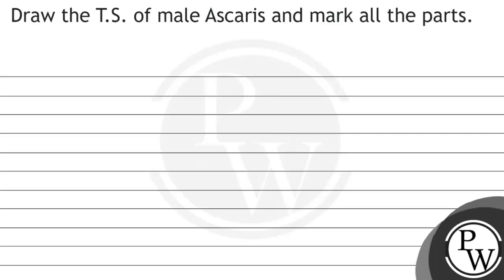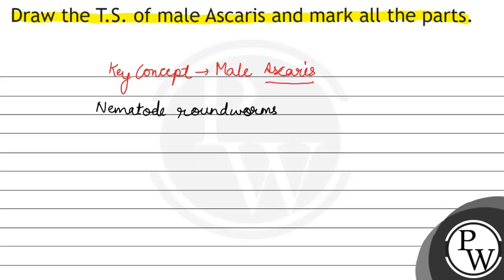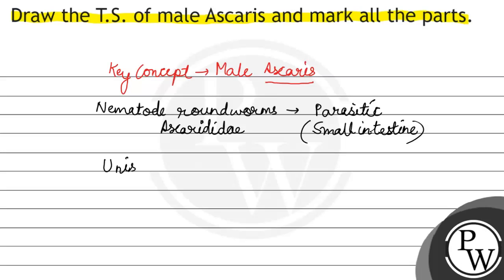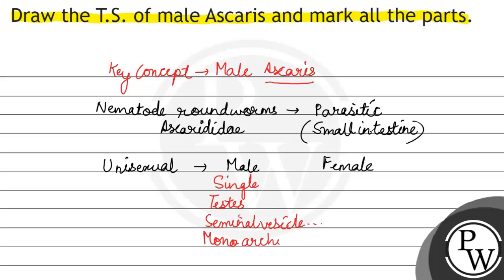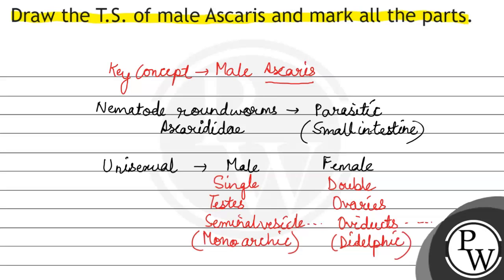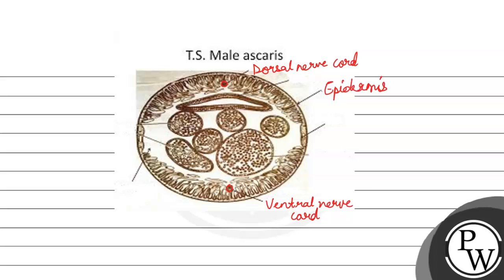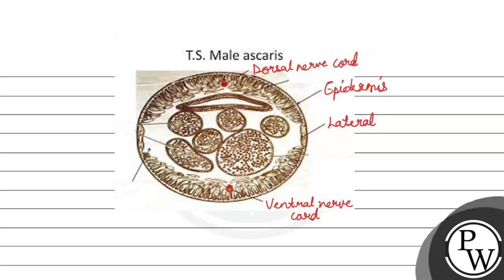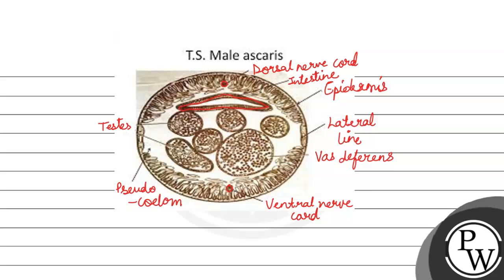Draw the T.S. of male Ascaris and mark all the parts.